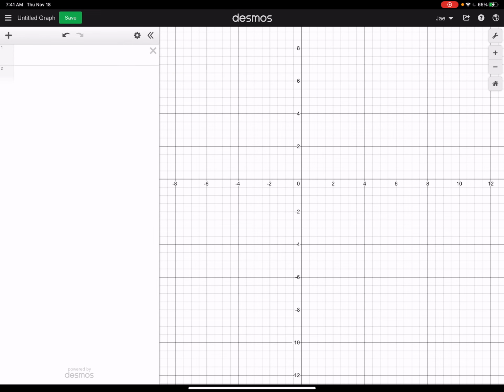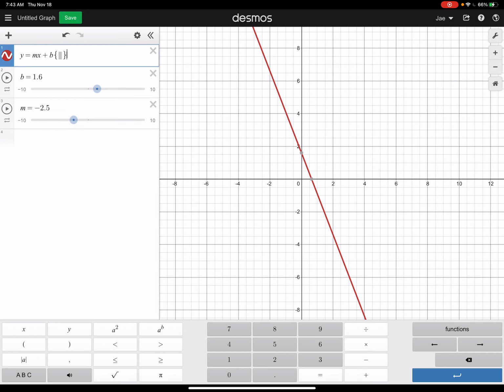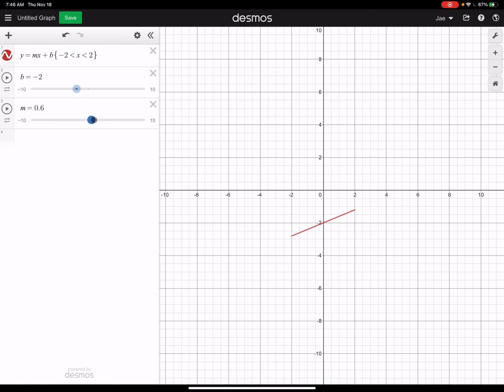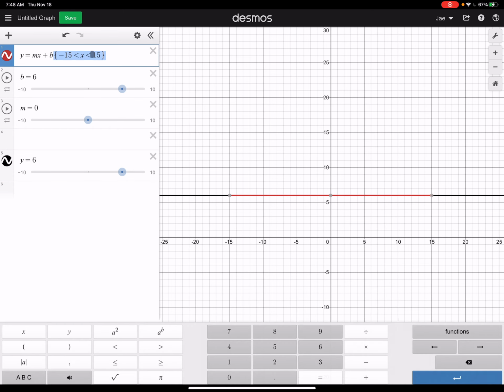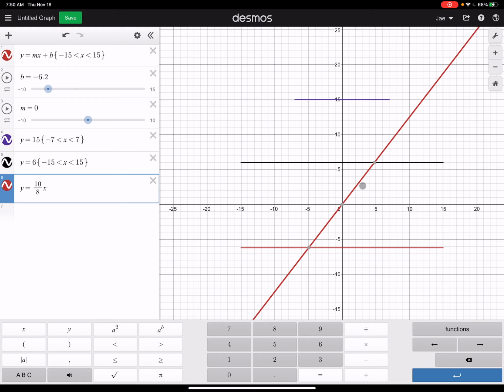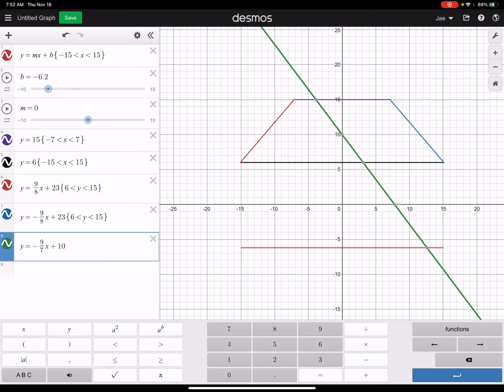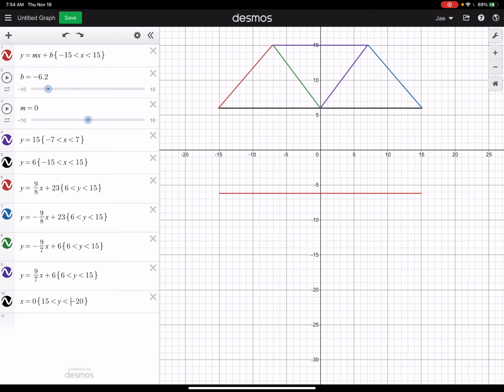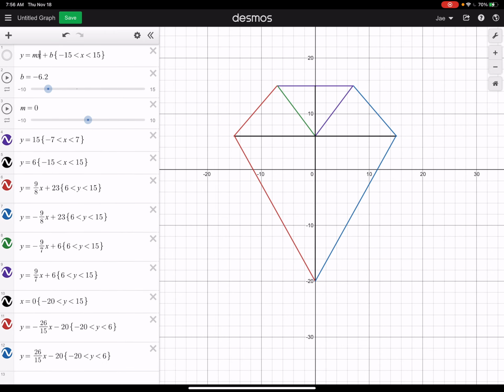How to Draw Lines for Your Art on Desmos